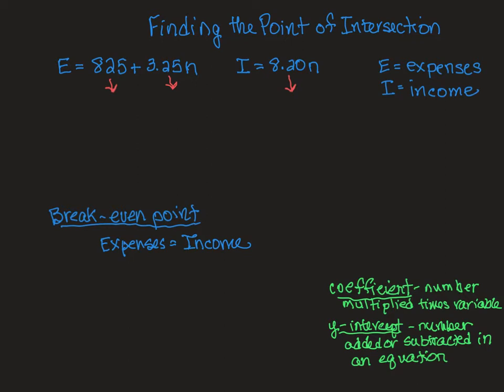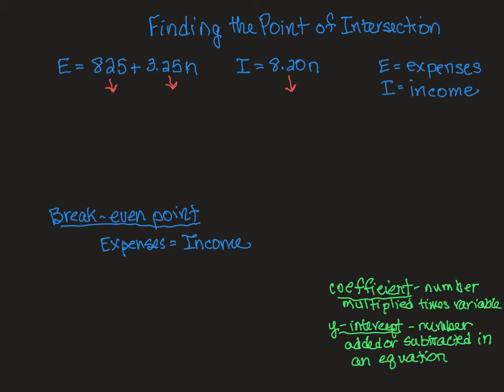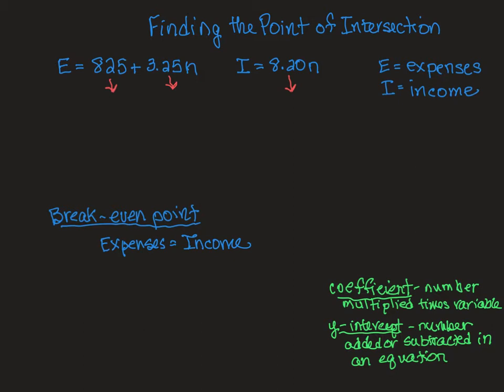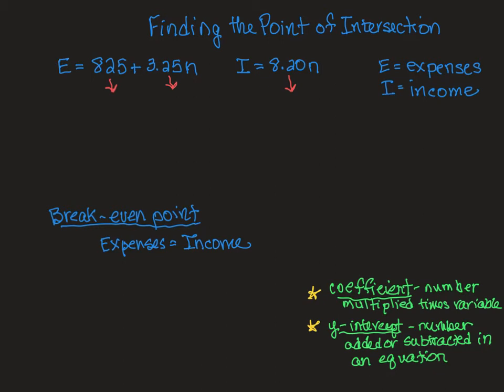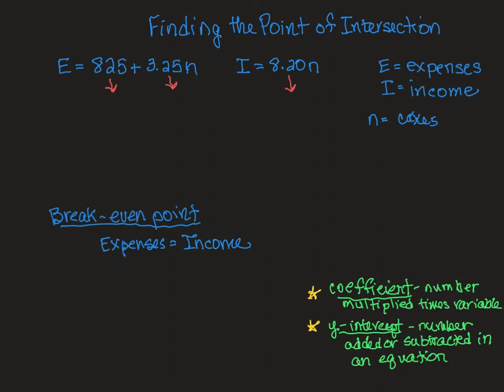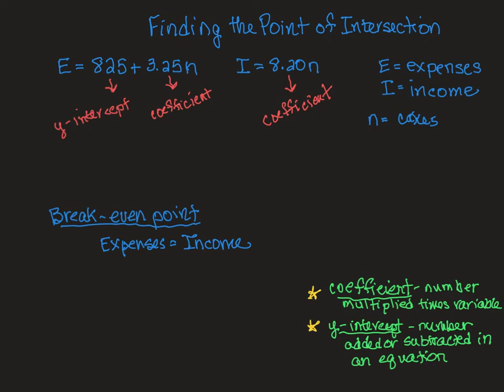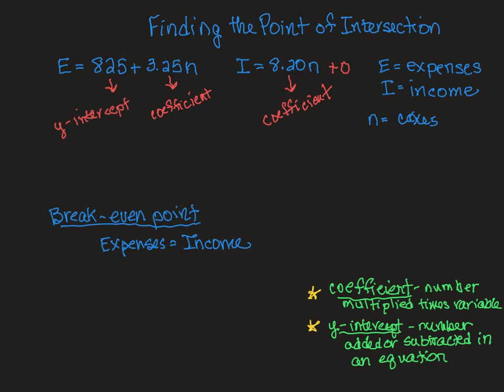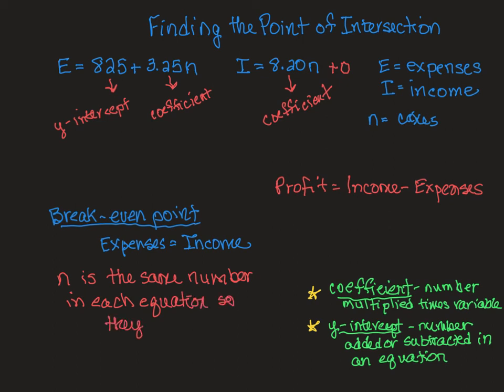Point of Intersection MSA 3.5